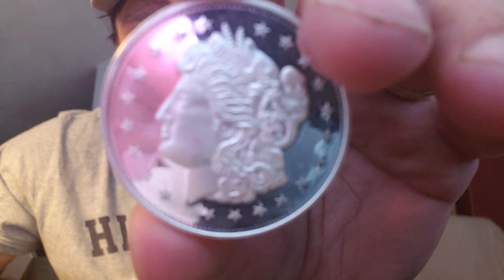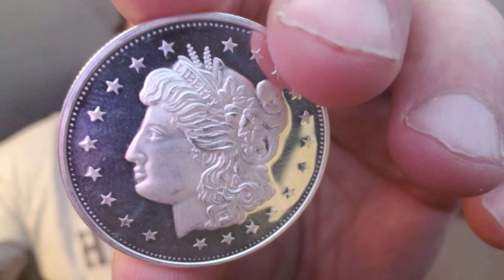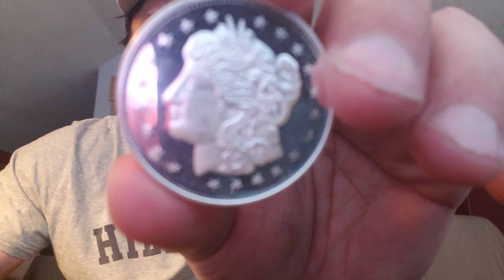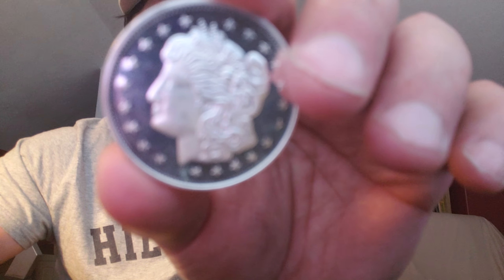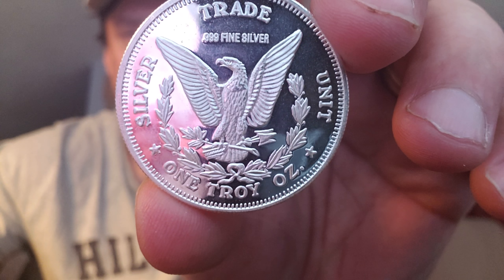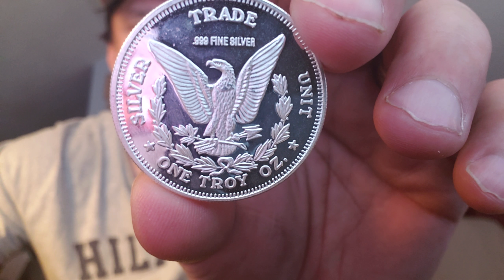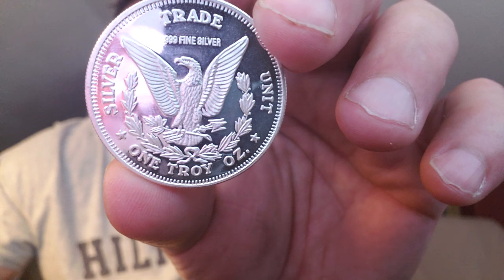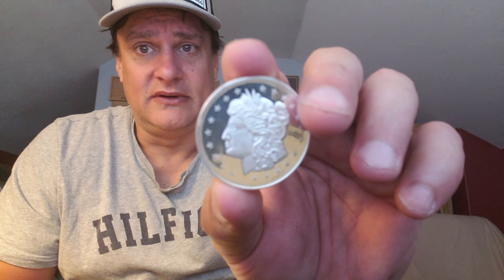Unboxing Morgan Silver Dollar 20 Total Ounces(2018)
This is the worlds first and only silver, gold and bitcoin network marketing company with AT COST silver and gold rounds and is a high 6 figure home based business opportunity!

In this video I do an unboxing of 20 ounces of 1 oz  Morgan Silver Dollars.